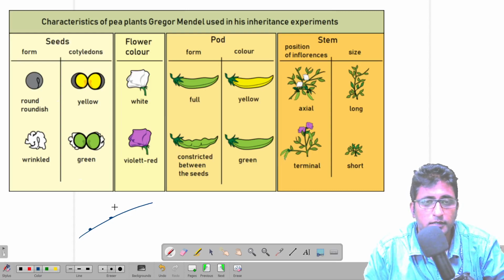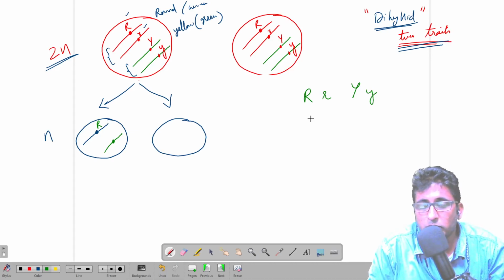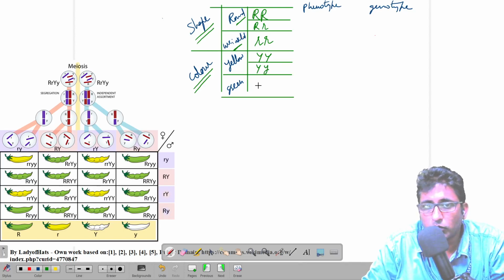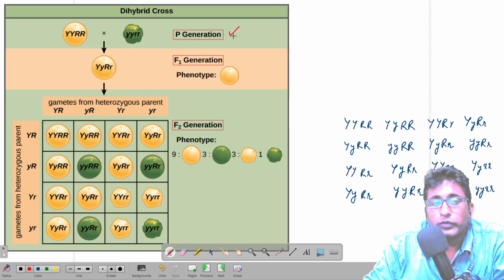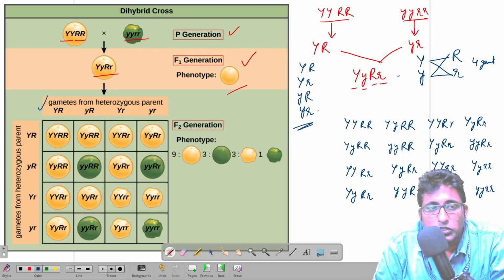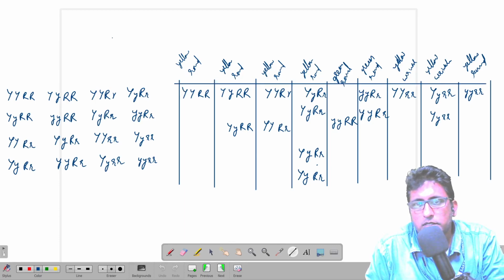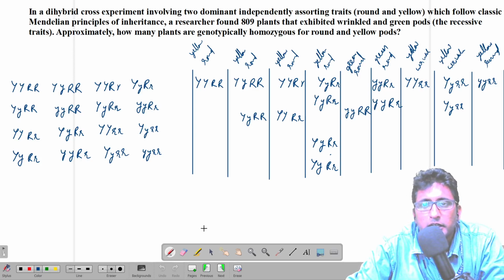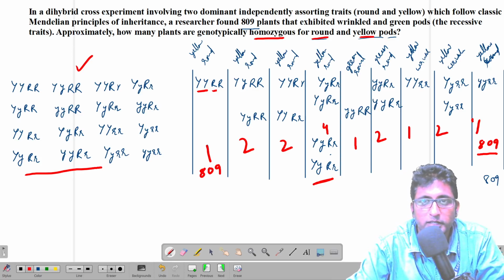024 Mendel's Laws of inheritance Independent assortment